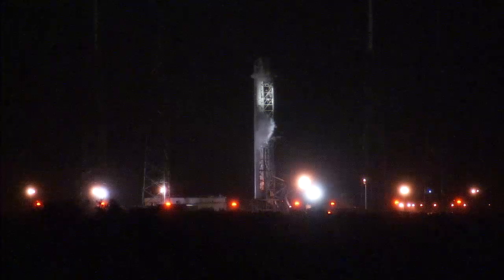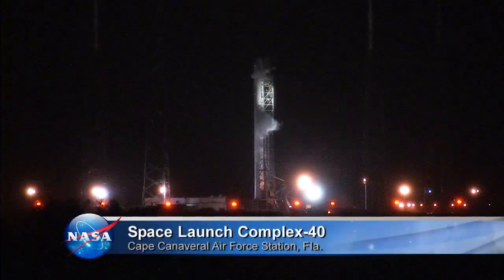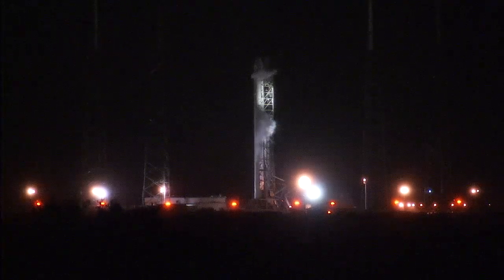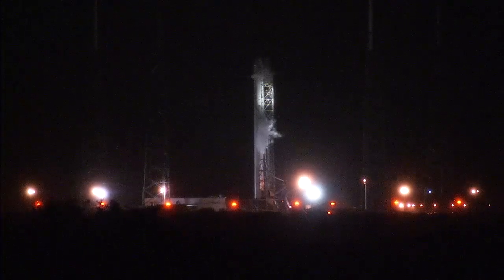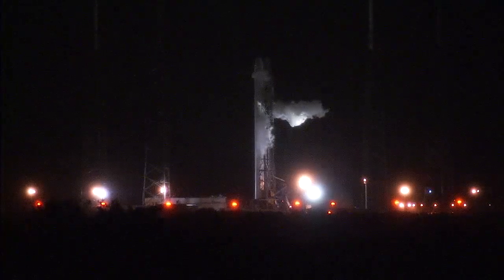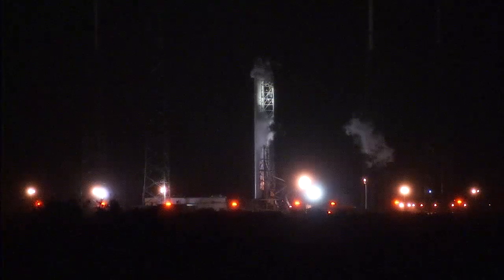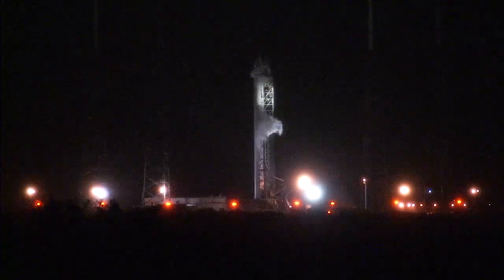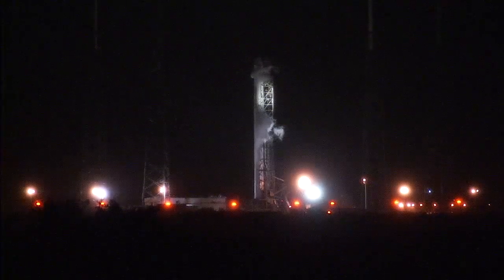SpaceX CRS-4 Countdown Underway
At Cape Canaveral Air Force Station's Space Launch Complex 40, a SpaceX Falcon 9 rocket stands ready to boost a Dragon spacecraft with supplies for the International Space Station.